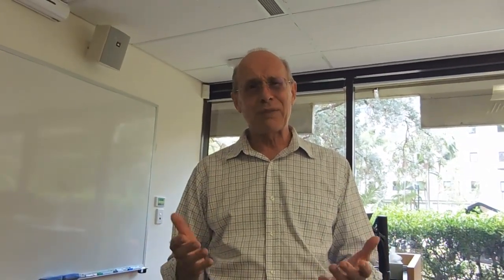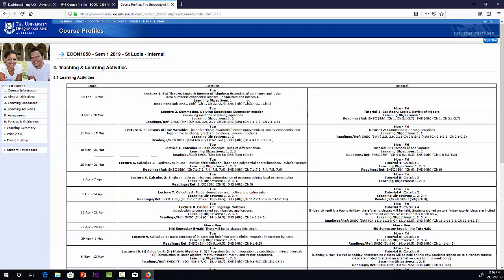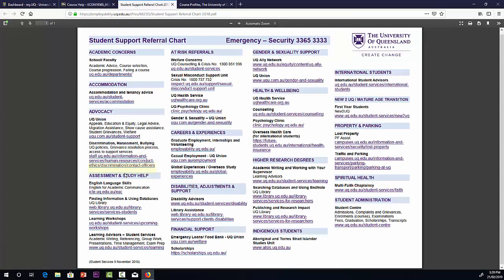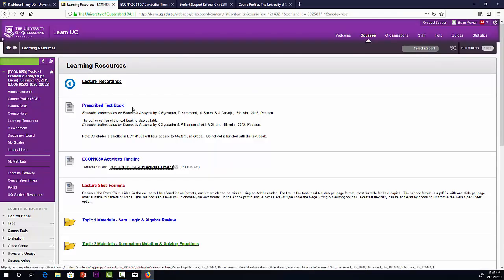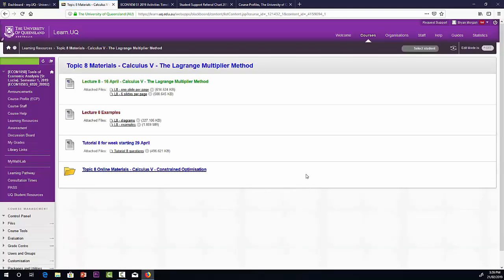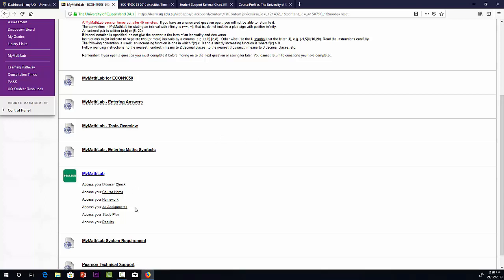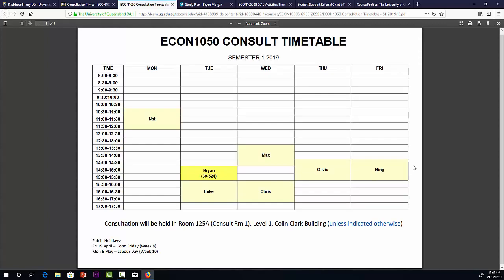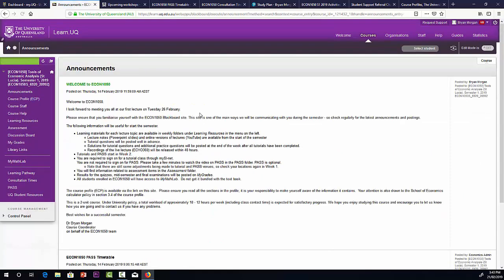ECCON1050 Introduction Blackboard Overview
This an overview of the ECON1050 Blackboard site for S1 2019.